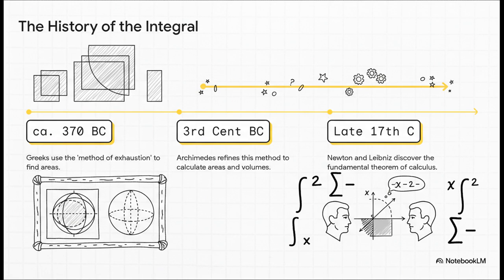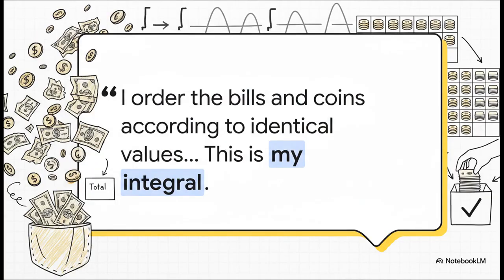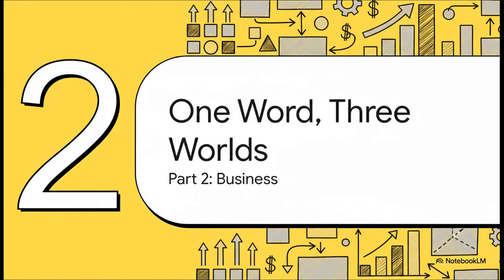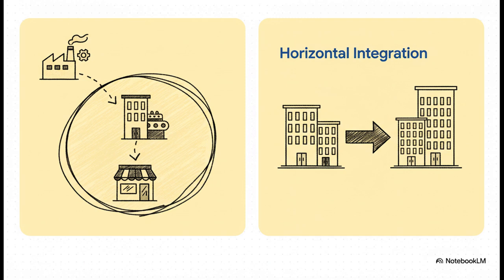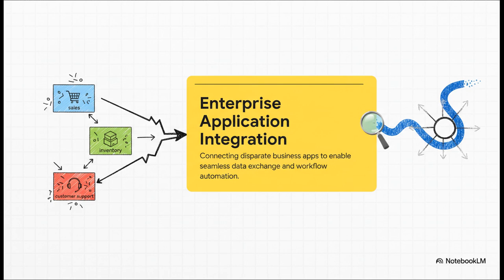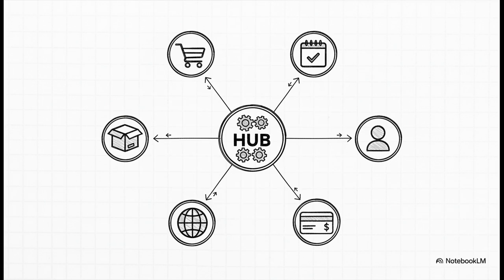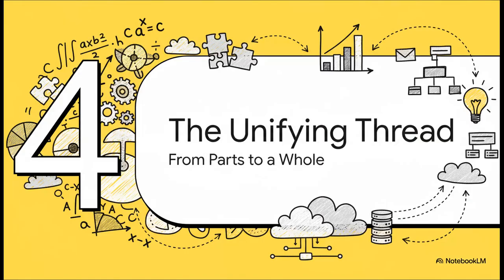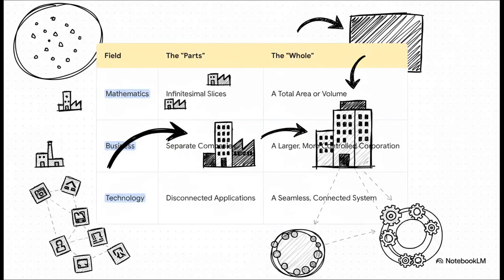MANY MEANINGS OF INTEGRATION